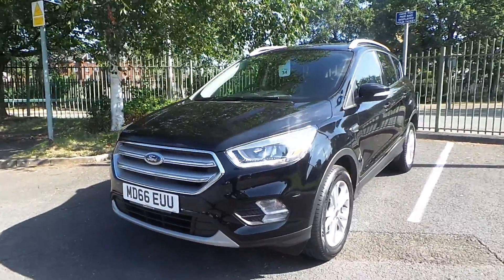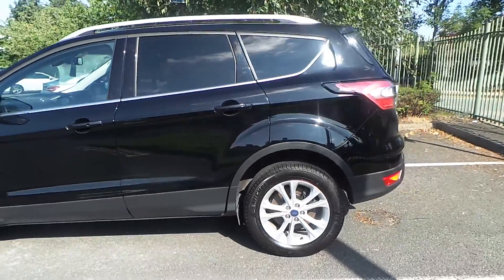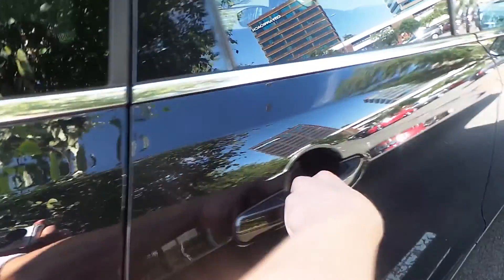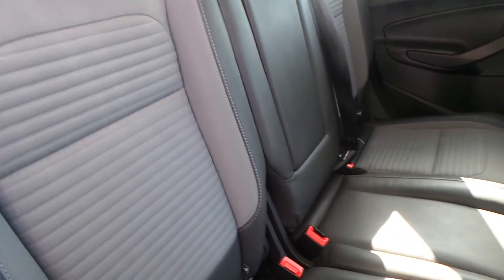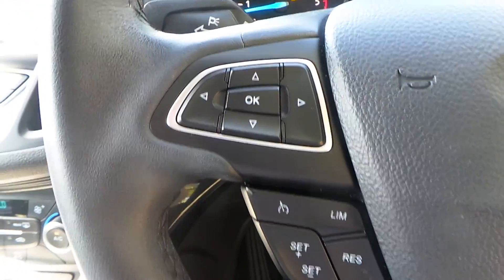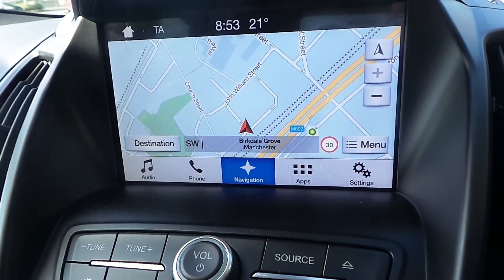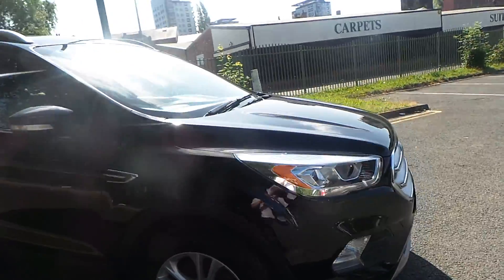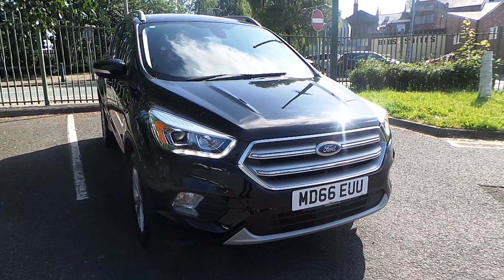Ford Kuga 1 5 TDCi Titanium 5dr 2wd MD66EUU